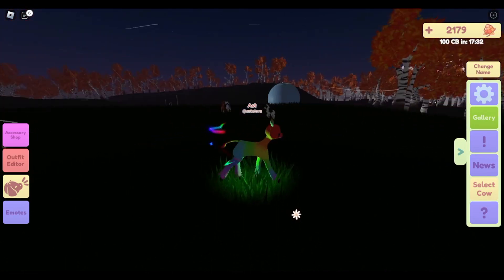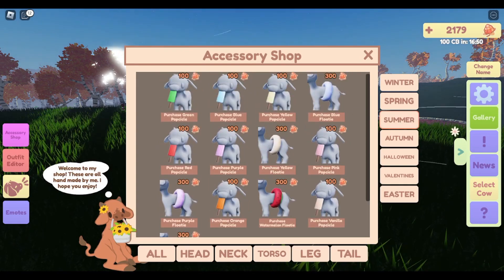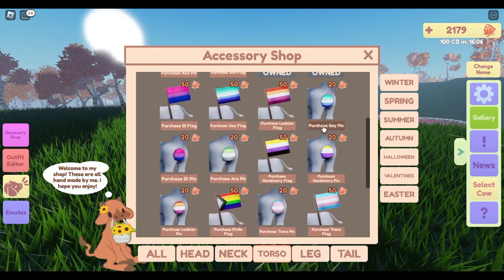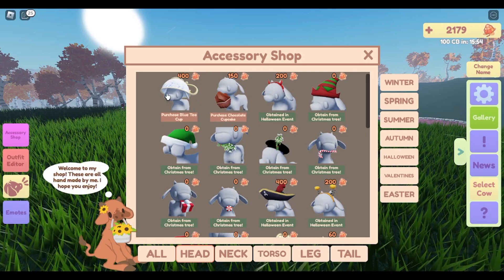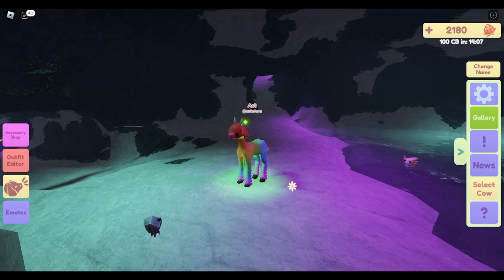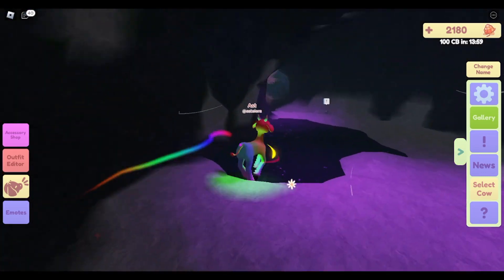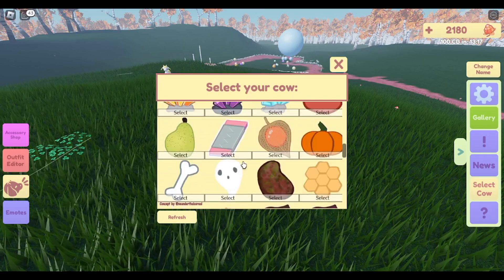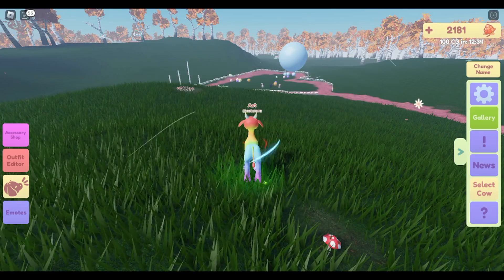Moo Summer update!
Summer update in Roblox Moo